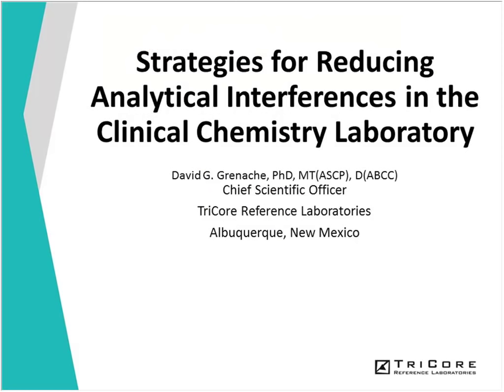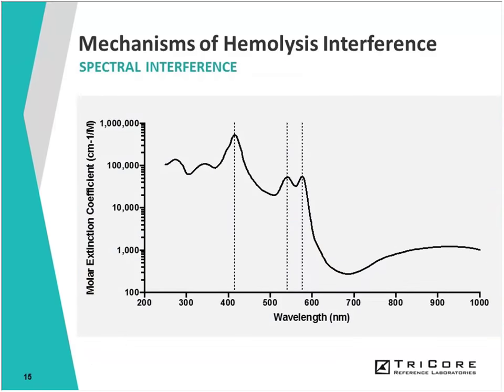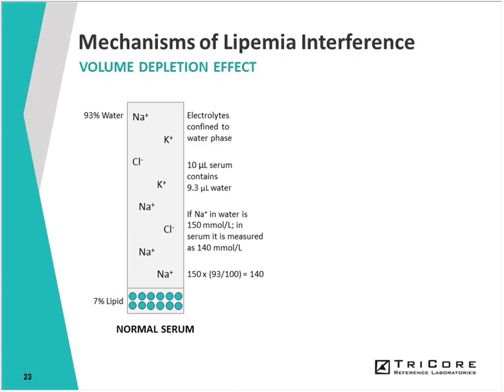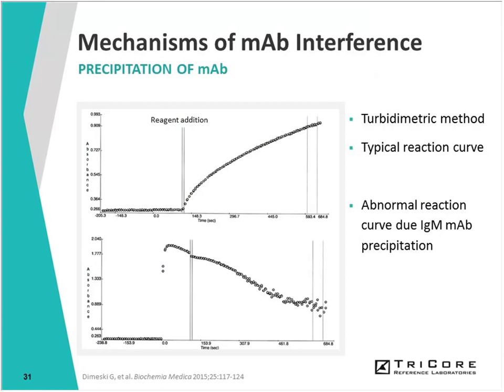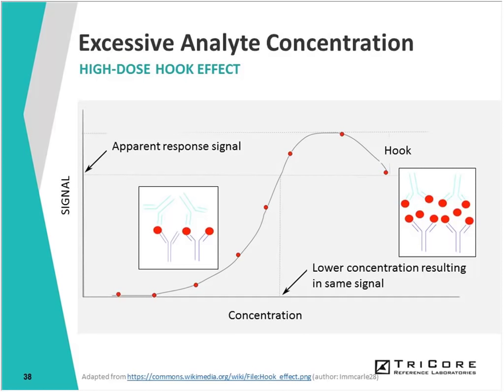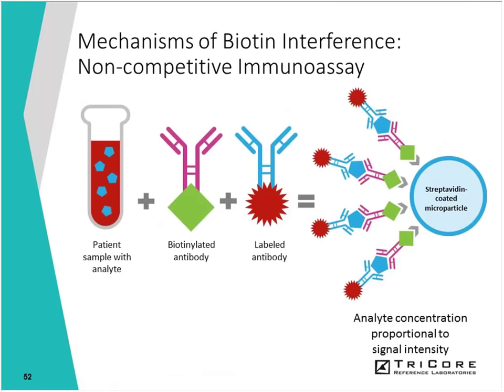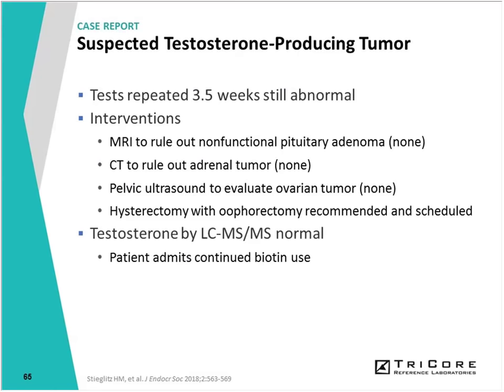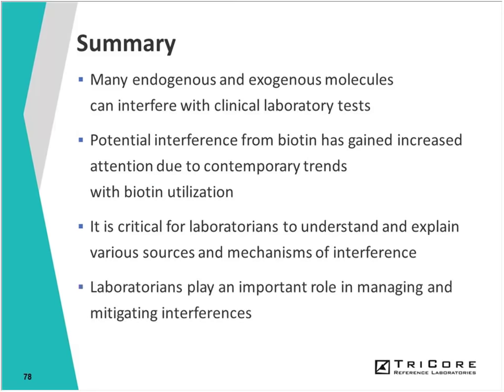Strategies for Reducing Analytical Interferences in the Clinical Chemistry Laboratory 20180912 1700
Erroneous results can occur unexpectedly with any specimen. The possibility of interference should always be considered when results do not do not reflect the clinical picture.

Awareness by laboratorians of the types of interferences most likely to be encountered, as well as those on the rise, e.g., interferences from new cancer treatments using monoclonal antibodies and the increased use of supplements containing biotin, together with mitigating strategies, can increase the likelihood of such errors being detected in time to prevent unwarranted or inappropriate clinical treatment.

Dr. David Grenache provides a comprehensive review of common types of interferences, shares relevant case studies, and discusses key strategies that laboratorians can adopt to minimize the risk of interferences affecting clinical care